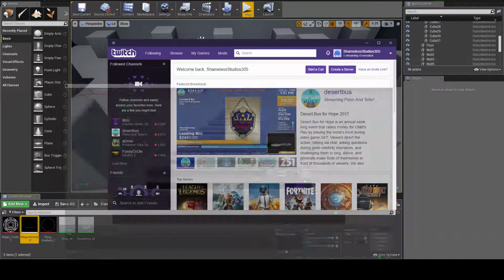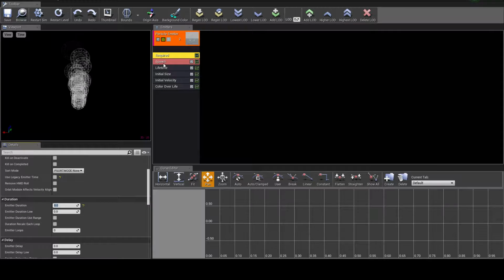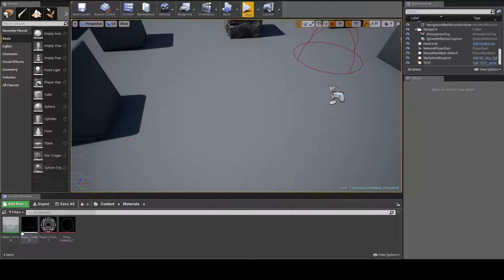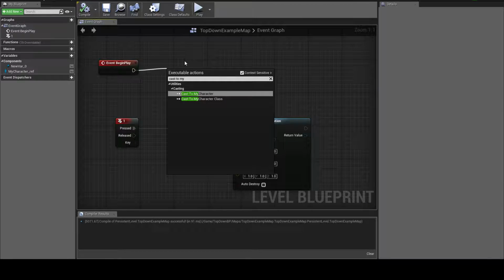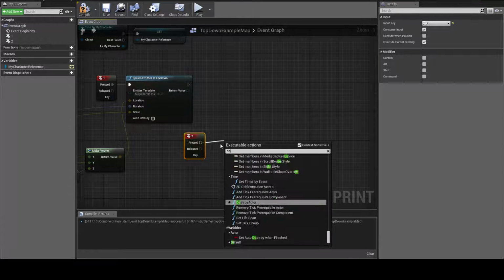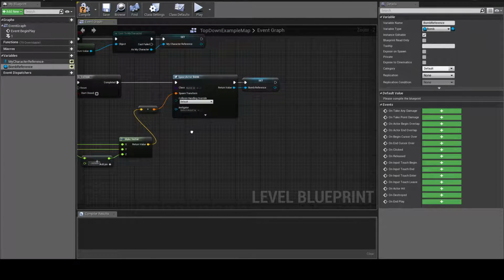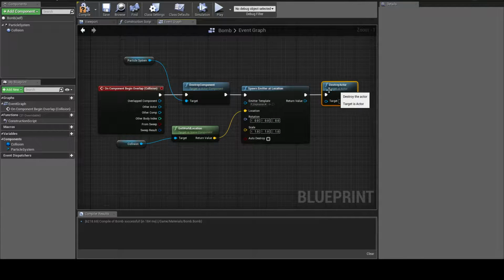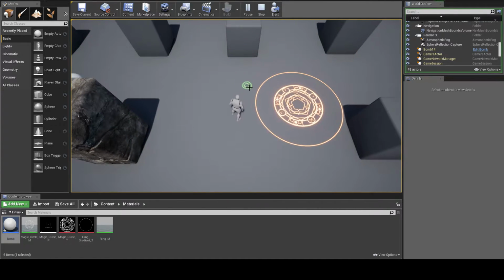11/20/17 Live stream